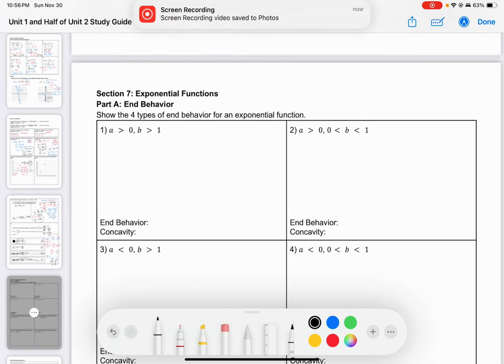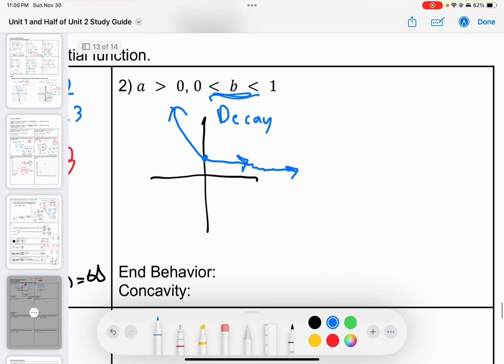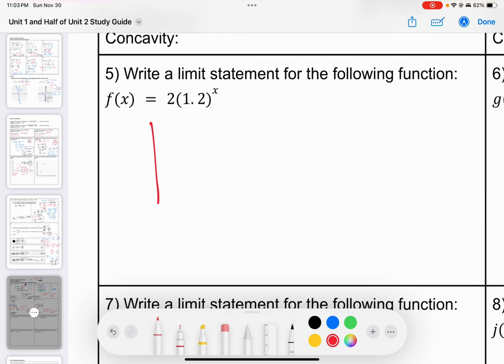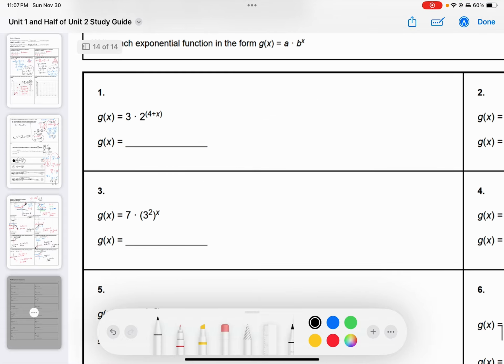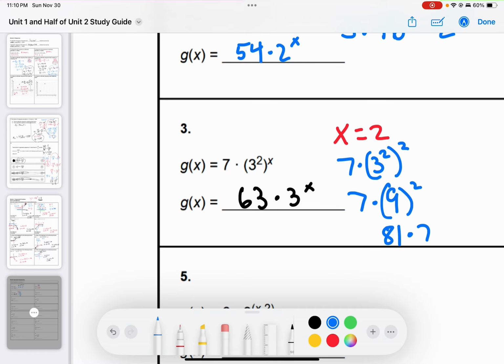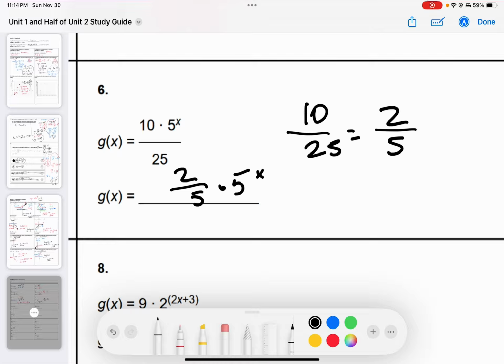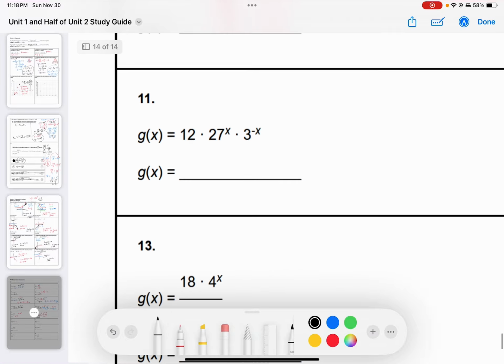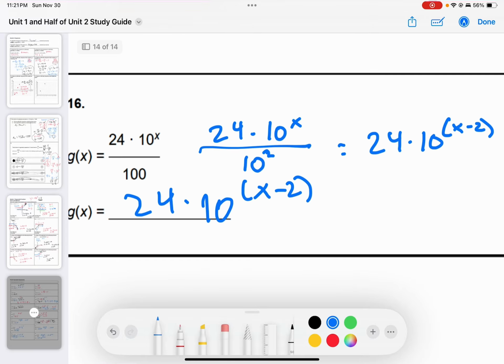Unit 1 and Half of Unit 2 Study Guide: Section 7